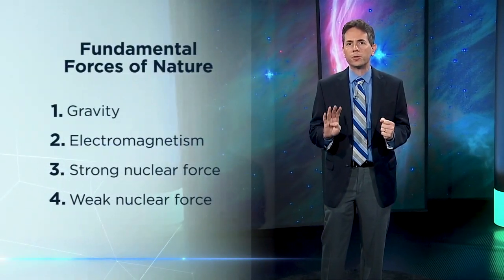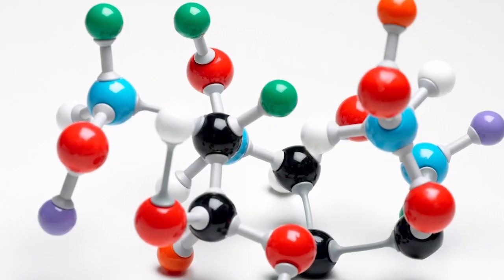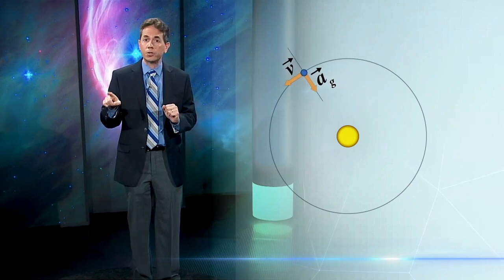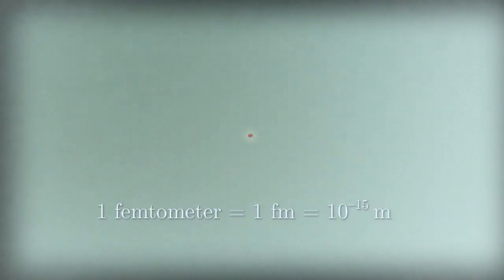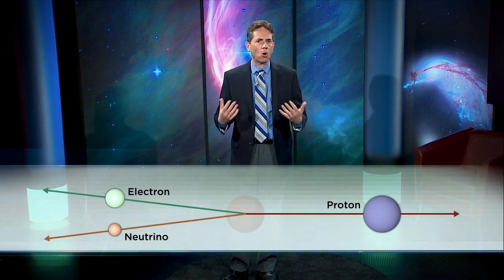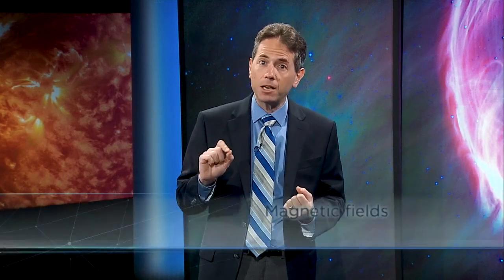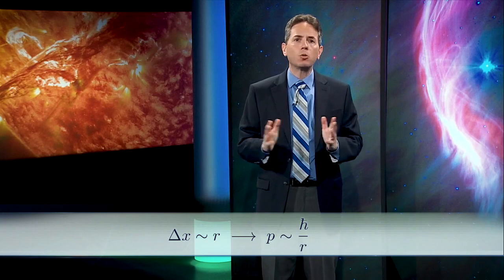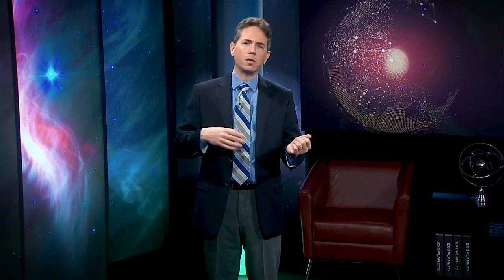02 Zooming In to Fundamental Particles|| Introduction to Astrophysics || Prof. Joshua N. Winn ,Ph.D.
This is the Part 2 of lecture series on Introduction to Astrophysics, Conducted by Joshua N. Winn , Ph.D. Professor of Astrophysical Sciences At Princeton University